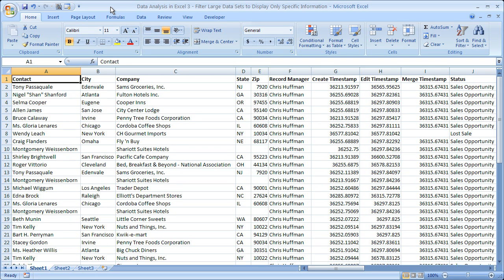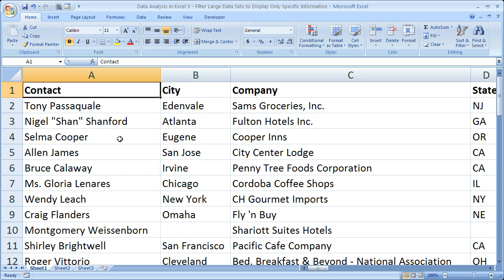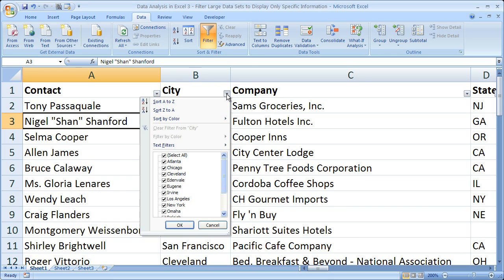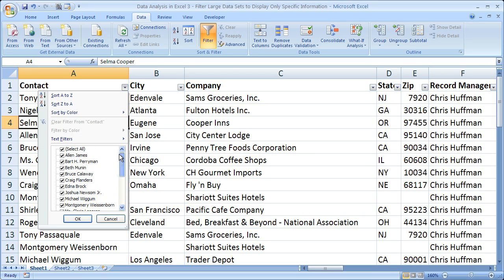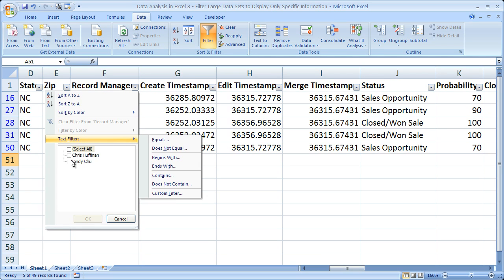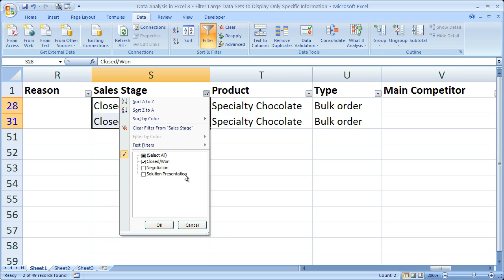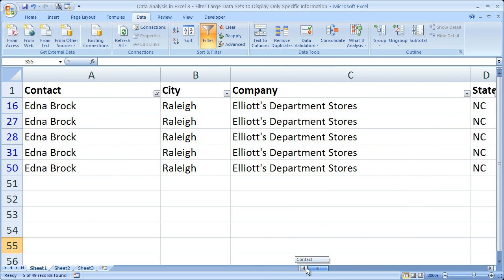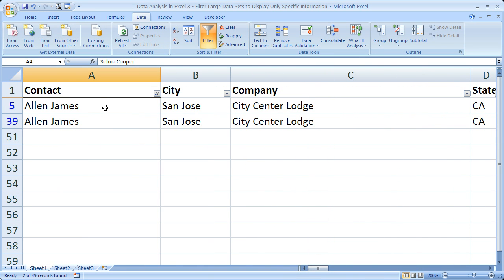Data Analysis in Excel 3 - Filter Large Data Sets to Display Only Specific Information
This Excel Video Tutorial teaches you how to Filter data sets in Excel 2007.  You will learn how to use the new filter features in Excel.  This allows you to refine data in Excel so that you only see what you need to see.  Basically, it allows you to drill down through large data sets in order to display only a subset of that data so that you can more clearly find and analyze only the most important information.

This tutorial teaches you how to filter based on only one criteria and how to filter based on multiple separate criteria all at the same time.  This is a great tutorial for anyone who often works with large data sets in Excel.